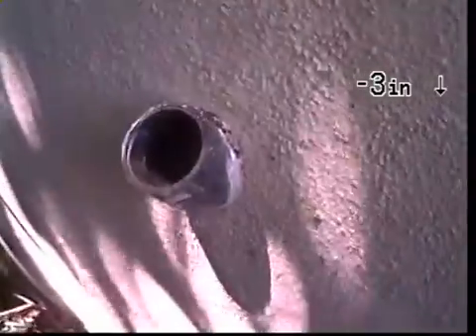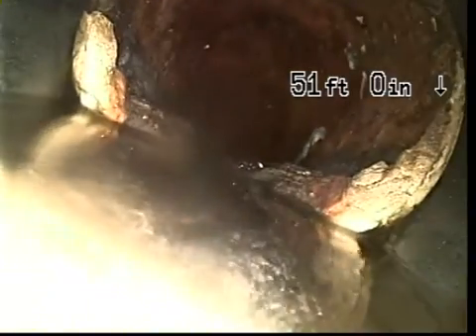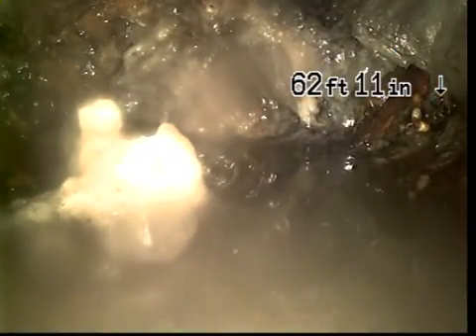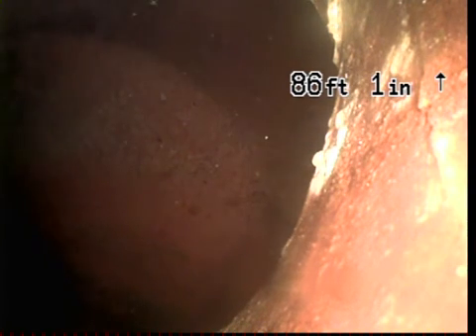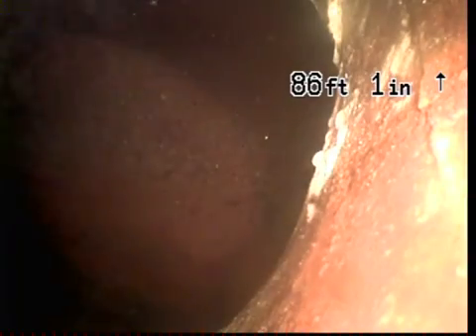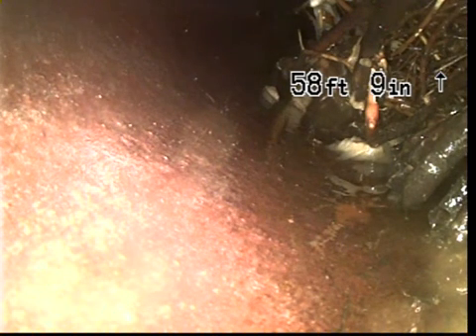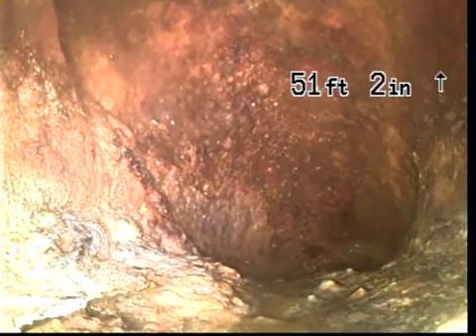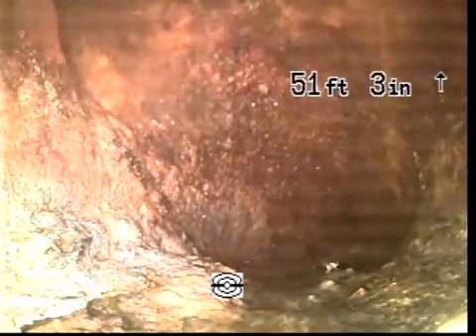Onalaska Sewer Video